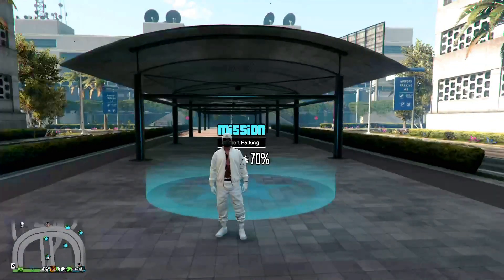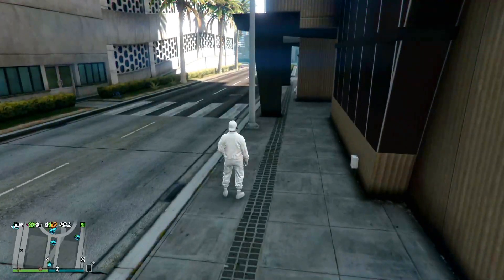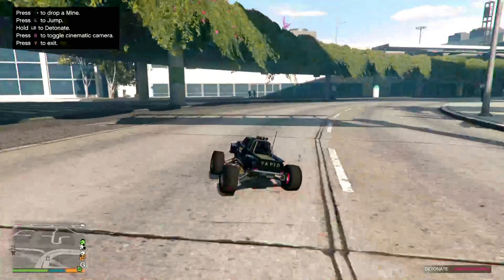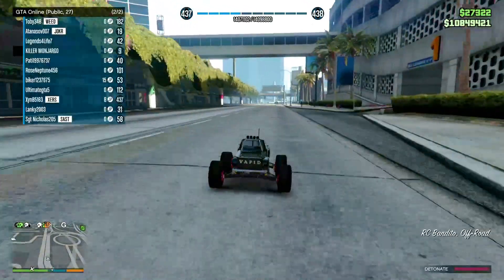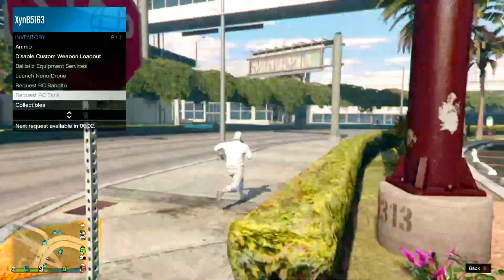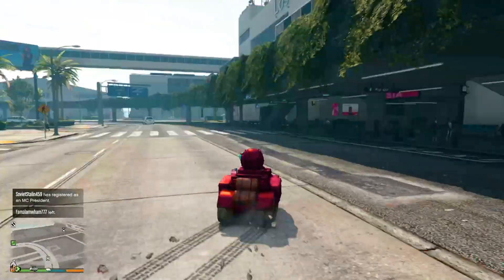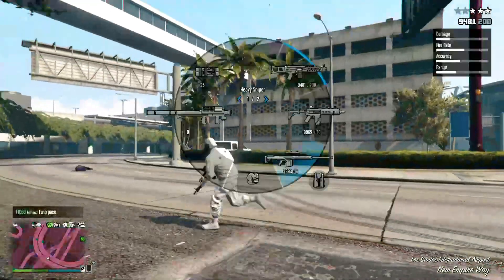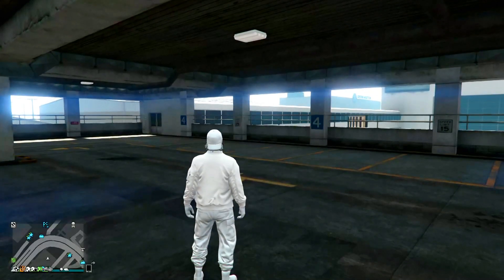**PATCHED** GTA5 RC-BANDITO/RC-TANK POP-OUT GLITCH!!!! --TUTORIAL--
▶ Stay Safe, The World Is A Disaster Right Now Stay Positive!